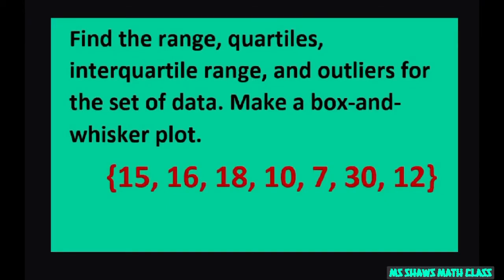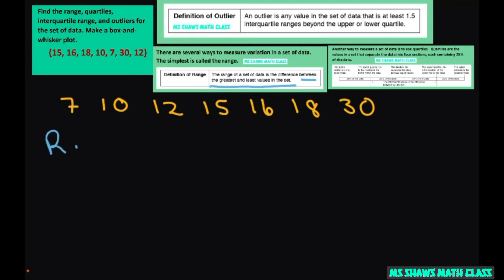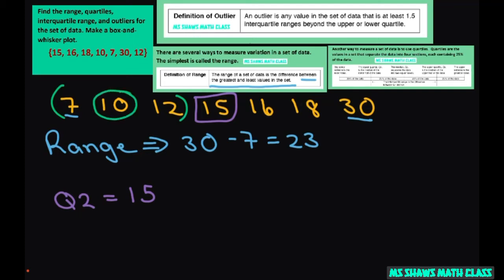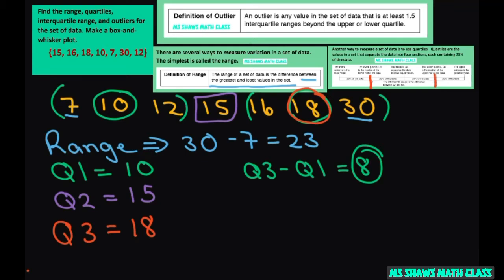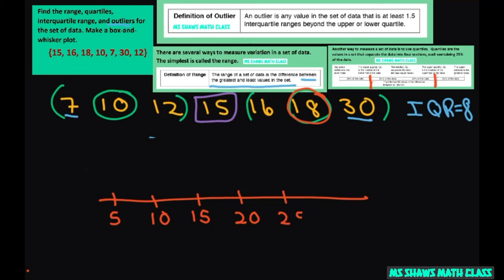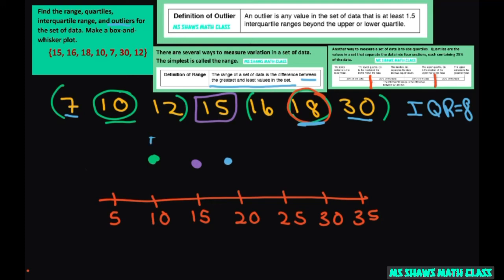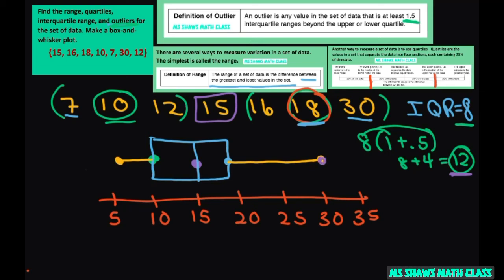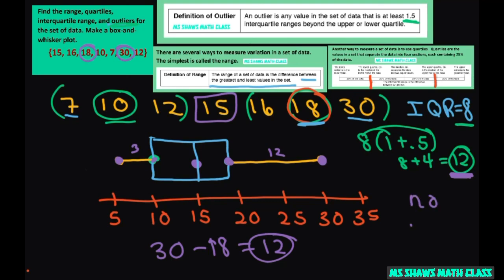Find range, quartiles, interquartile range, outliers for set of data. Make box whisker plot